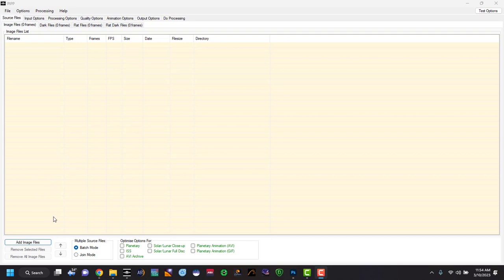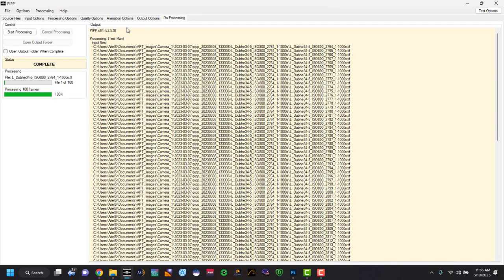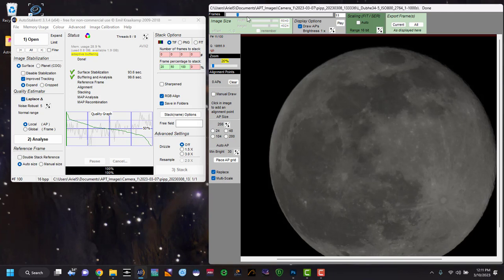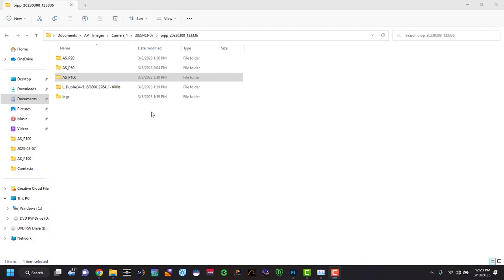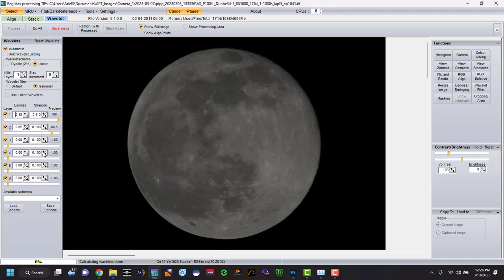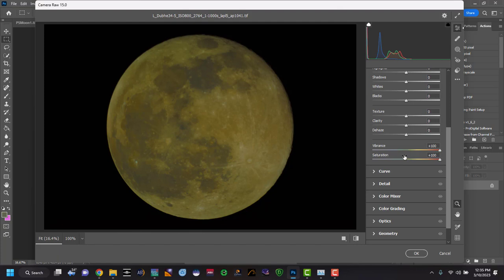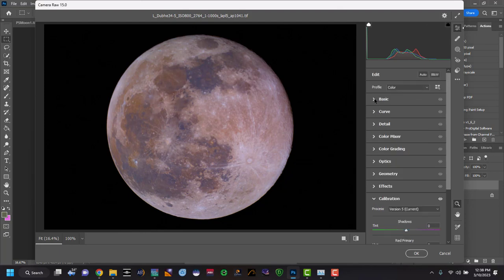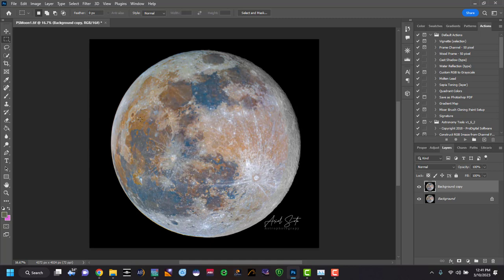How to create a Mineral Moon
We are going to bring out colors of the minerals that compose the lunar surface.  The minerals include Calcium Oxide, Iron Oxide, Titanium Dioxide, Magnesium Oxide, Aluminum Oxide, Silicon Dioxide, and many more.

Check it out and I hope you like the video on how to bring the colors out and make a natural looking representation of the Moon.